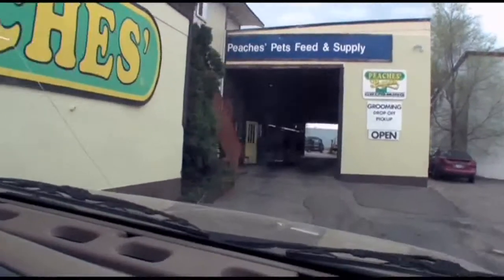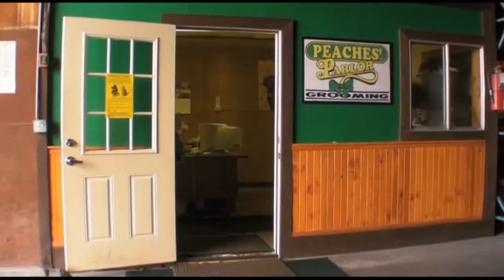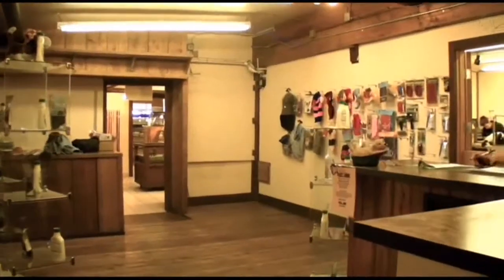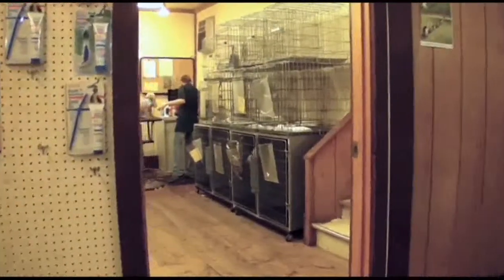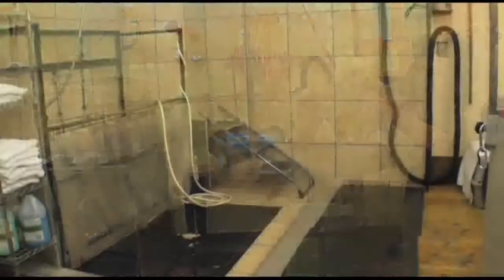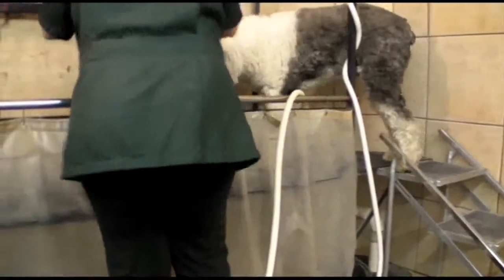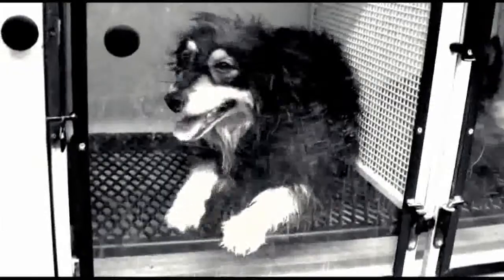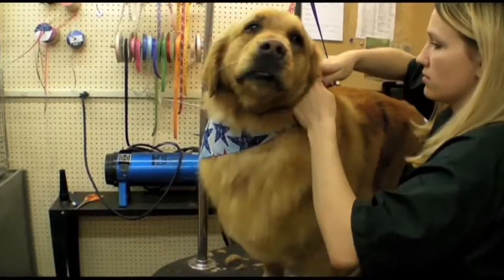Peaches Pet Supply & Grooming in Idaho Falls: Grooming Tour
Excellent and convenient pet care with a drive thru, experienced, caring groomers, and top of the line equipment.